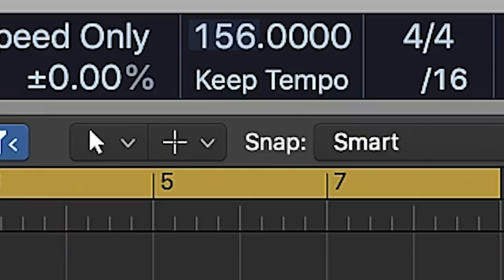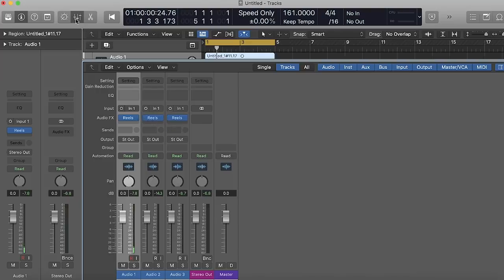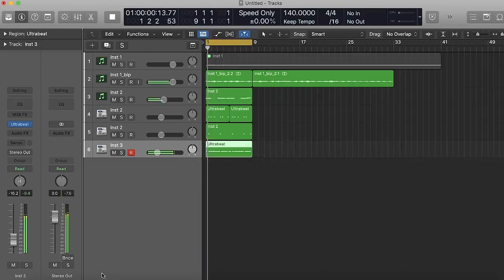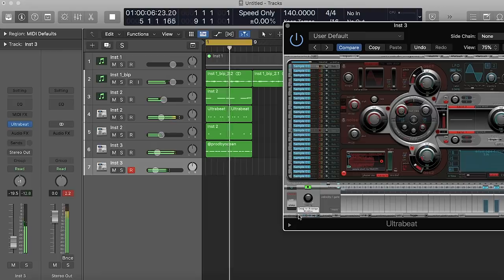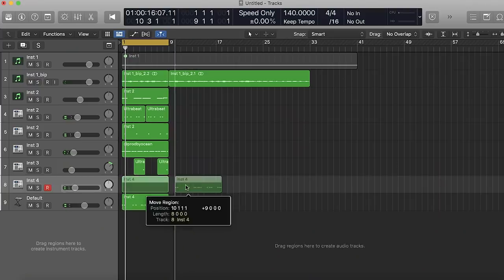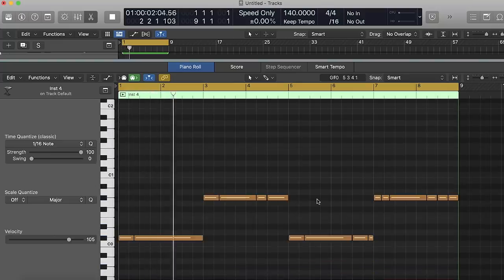GUITAR, FLUTES AND DRILL? IT'S A VIBE | Making a Guitar and Flute Drill Beat